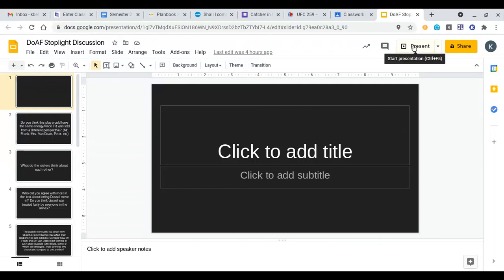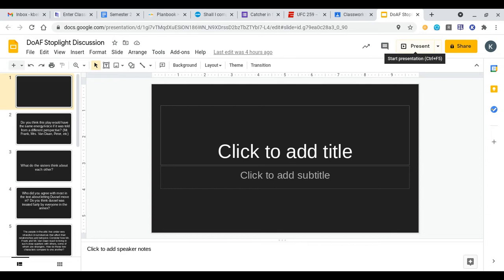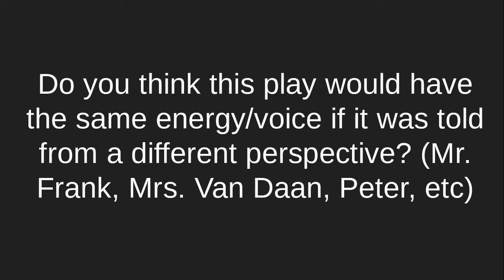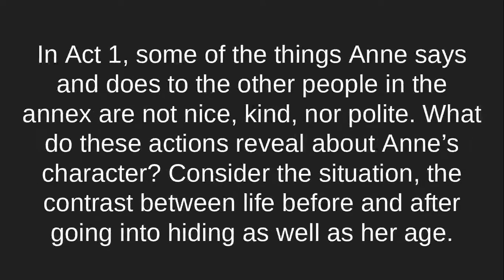3/5/21 Discussion Q's